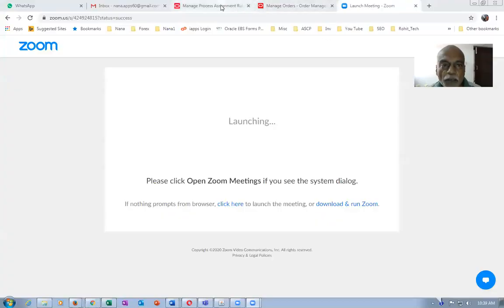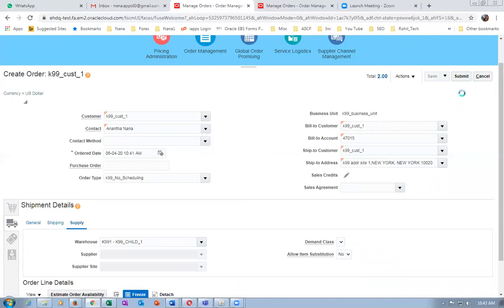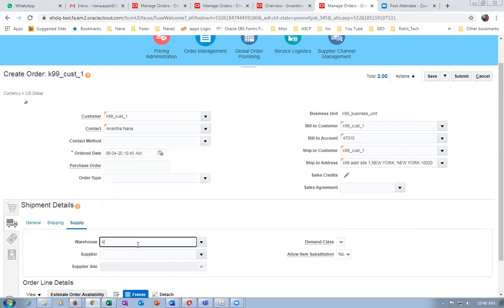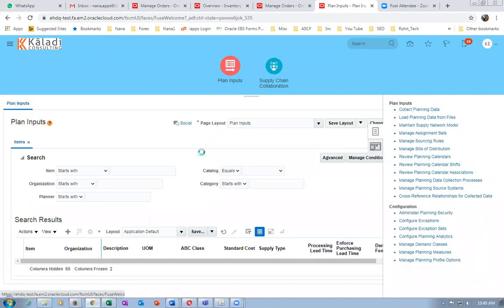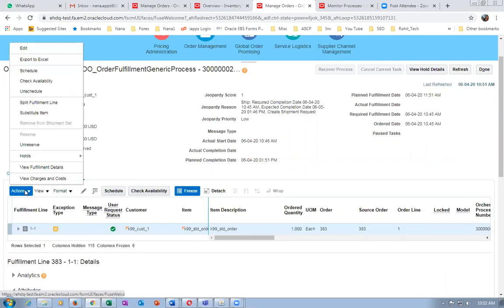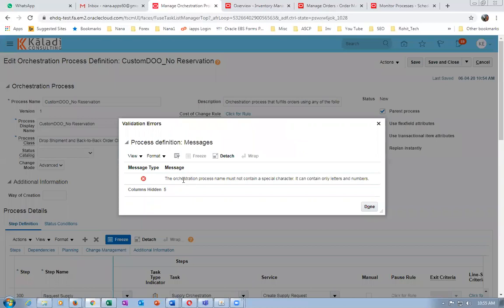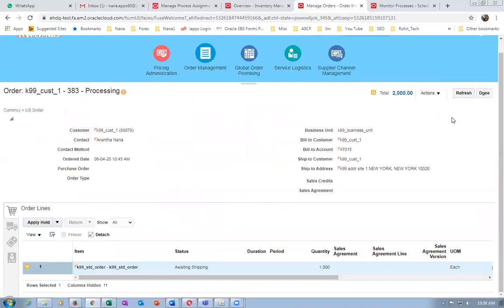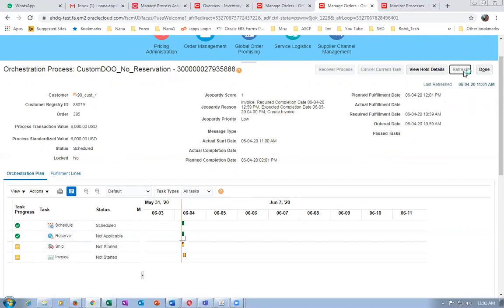Fusion Custom DOO for No Reservation